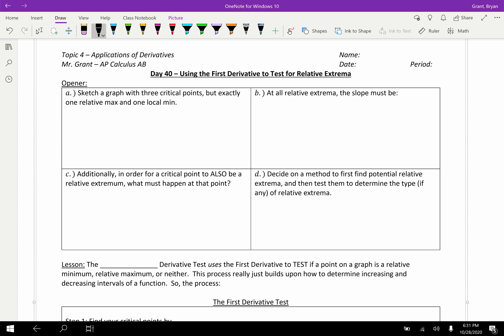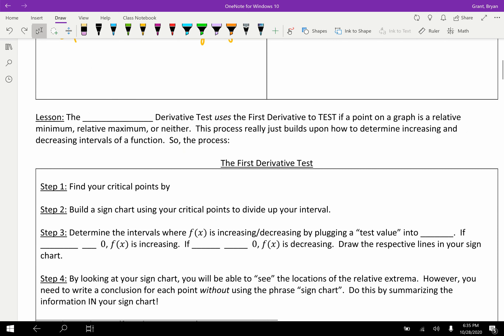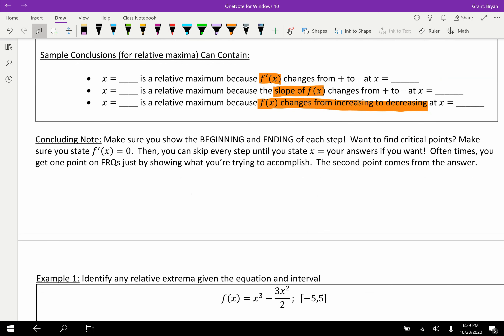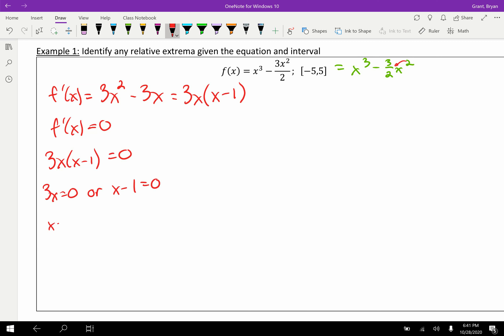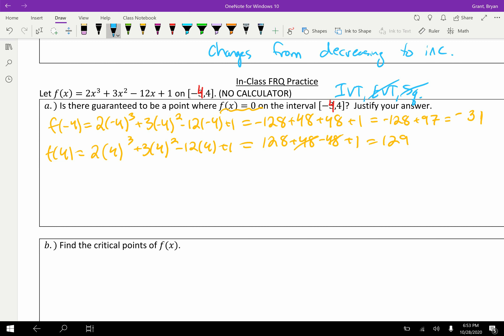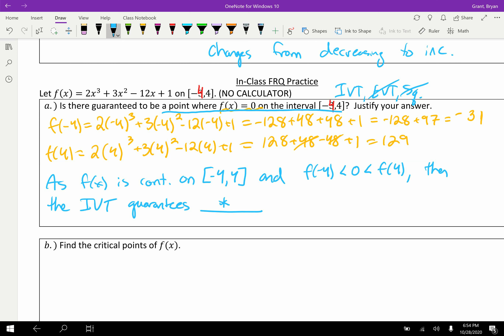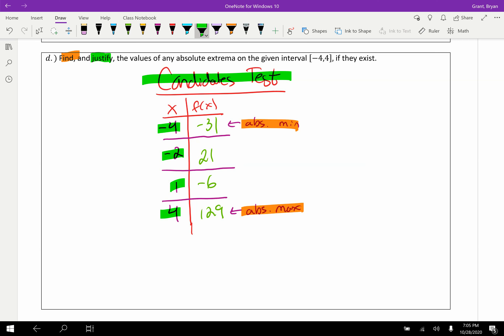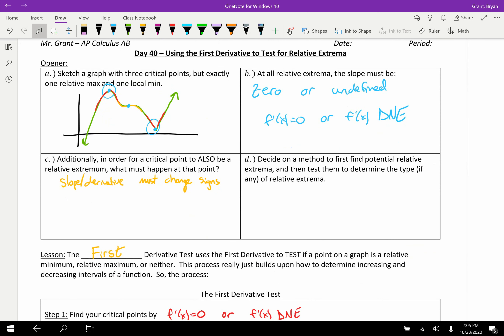Lesson 4.04 - The First Derivative Test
Expanding upon Lesson 4.03, we move into Lesson 4.04 which takes sign charts and uses them to find (and justify) relative maxima and minima.  The First Derivative Test should really be called "Using the First Derivative to Test if points are relative extrema".  However...that's a bit of mouthful ;)